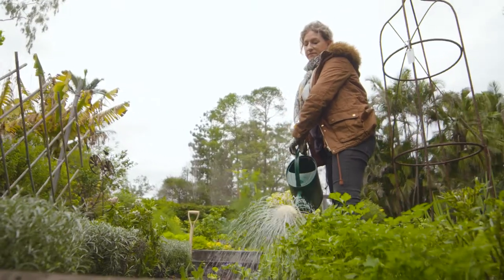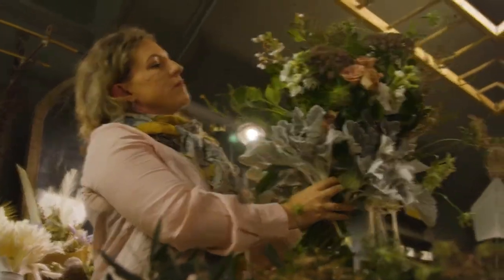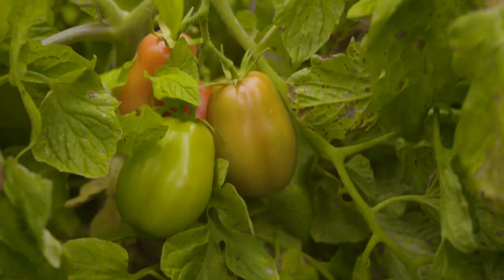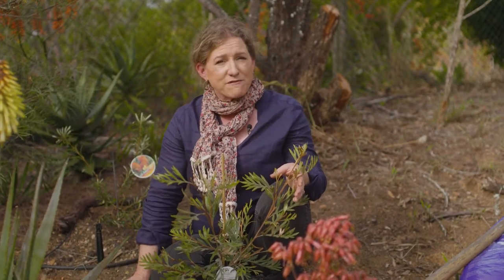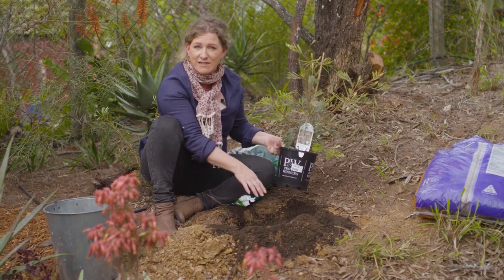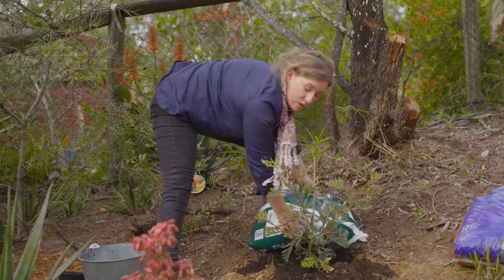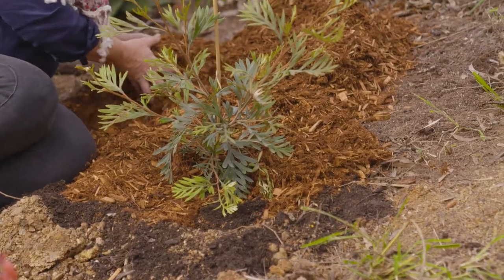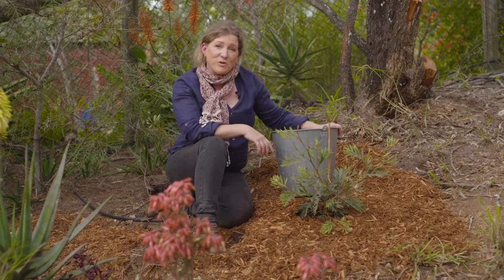Increase Your CURB APPEAL | Ekka Green Thumbs Up w/ Claire Bickle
Claire shows you some simple ways of beautifying your front garden or verge. Learn some tips for planting on a budget, what plants are drought tolerant and how to be water wise.